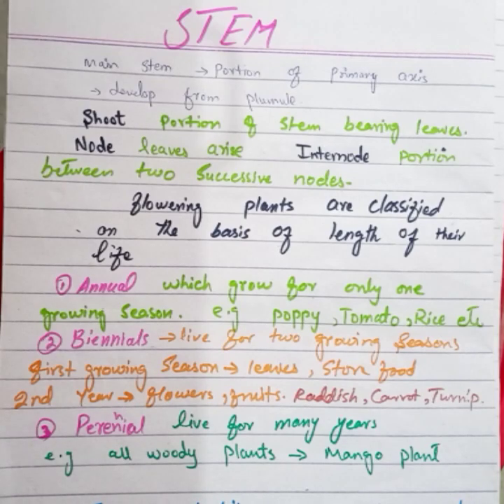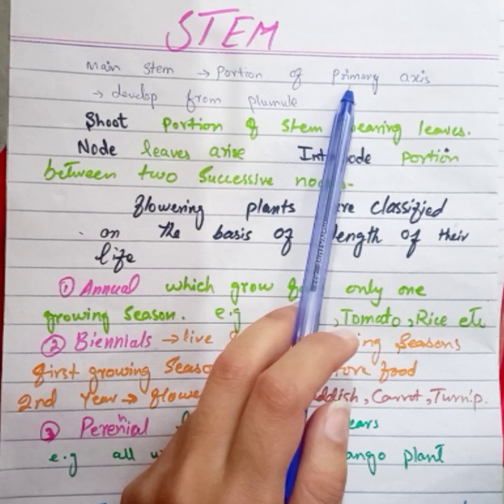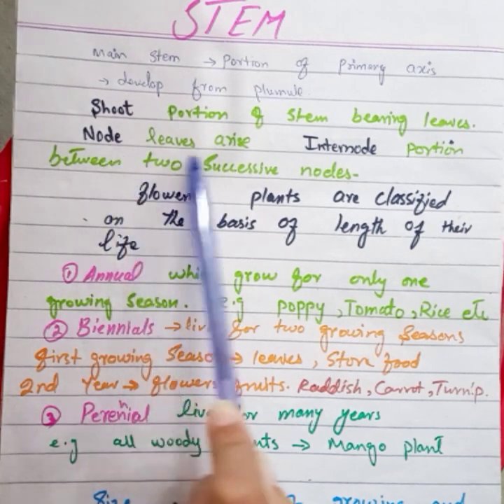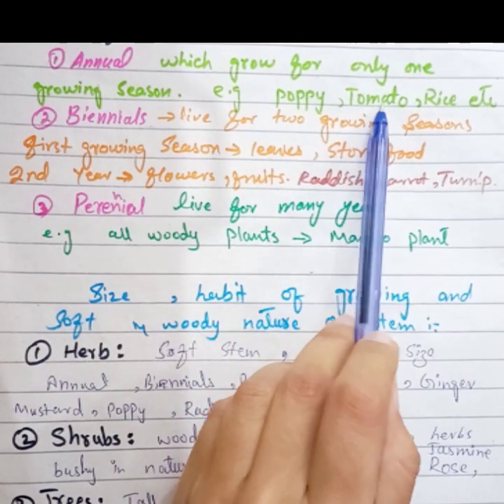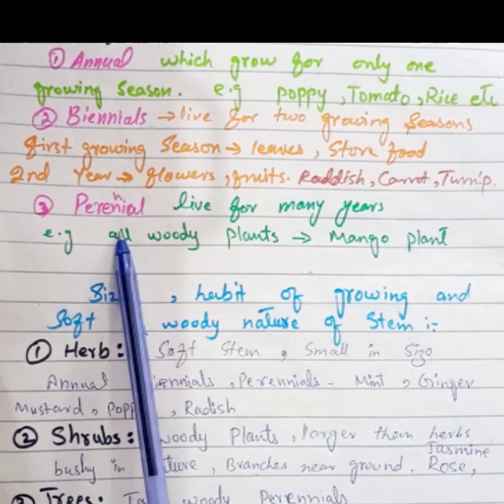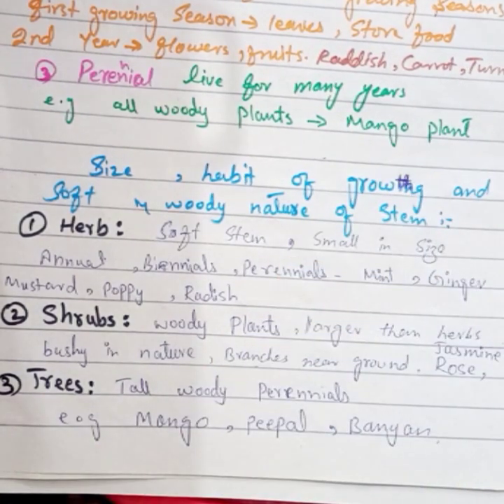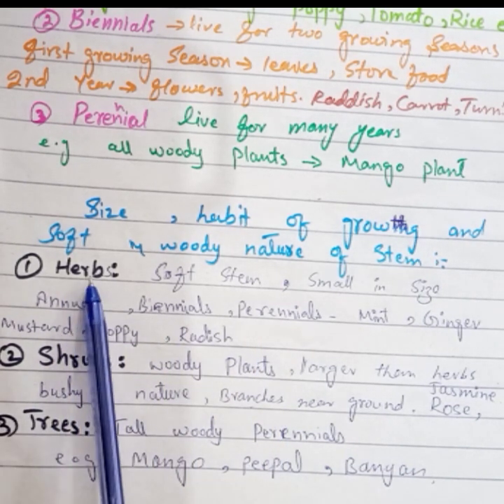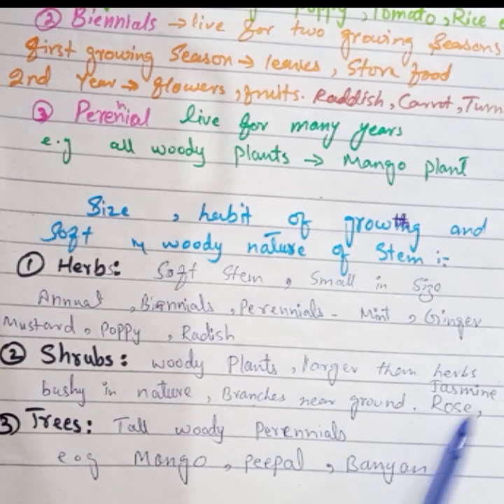Chapter :stem ● annual , biennial and perennial plants | herbs , shrubs and trees in English # neet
stem
classification of stem
Annuals plants
Biennials plants
Perennials plants
Herbs
shrubs
trees
nodes
internodes
shoot
buds
morphology of flowering plants
morphology of stem
classification of stem according to length of their life
bs botany
# Education
botanyforundergraduates
Other videos on this channel related to morphology of flowering plants are:
seed  structure
angiosperms characteristics
structure of flower
structure of a dicot seed
structure of monocot seed
germination of seed
conditions necessary for germination of seed
kinds of germination
epigeal germination vs hypogeal germination vs viviparous germination
tropism in roots
geotropism
hydrotropism
phototropism
thermotropism
difference between primary roots,  secondary roots , tertiary roots and quaternary roots
difference between tap root and adventitious Roots
Root systems in plants
Tap root system and adventitious Roots system
racemose tap root system and cymose tap root system
modifications of tap roots
special types of tap roots
Modifications of adventitious roots
mycorrhizal roots
The stem
annuals biennials and perennials plants
herbs shrubs trees
Types of trees
types of stem
buds
types of buds
branching of stem
types of lateral branches
types of uniparous cymose branches
forms of stem
forms of weak stem
forms of climbers
modifications of stem